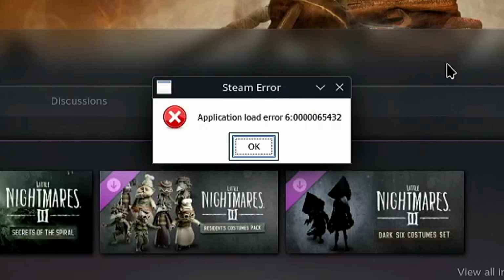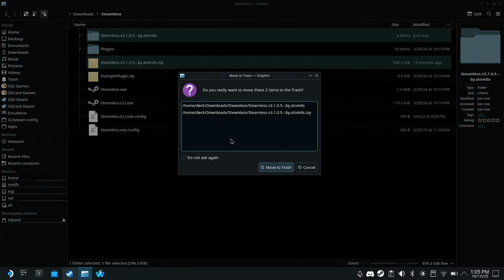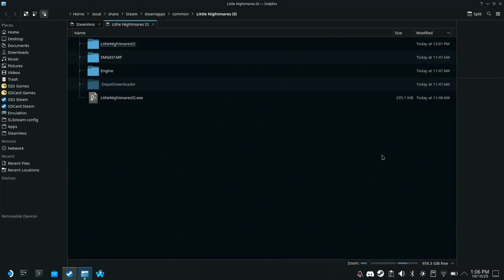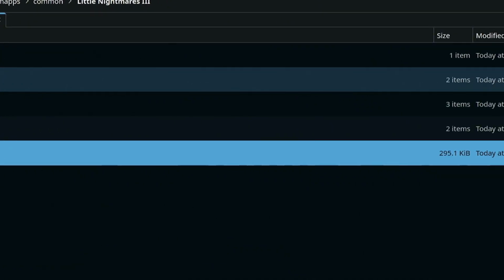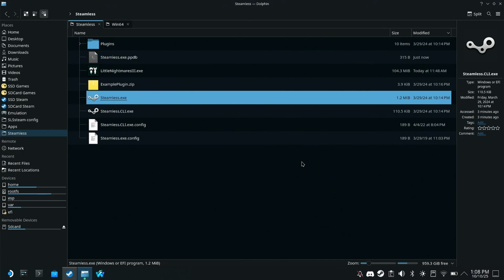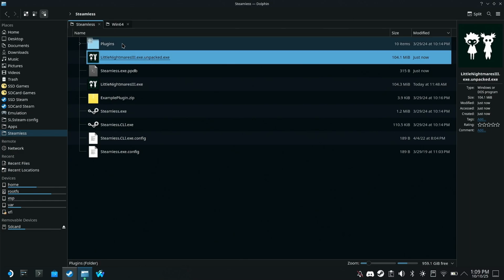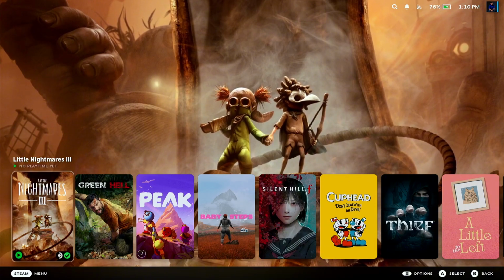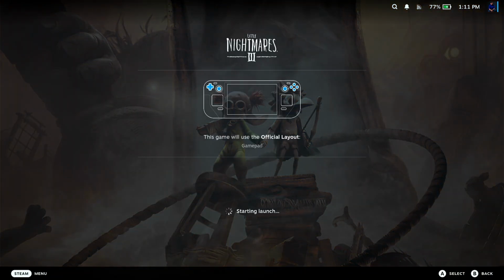How to use Steamless on the Steam Deck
I'm gonna teach you how to get rid of an error using Steamless

The pre-requisites of this video (in case of running Little Nightmares 3 as a whole) is the SLSsteam video and Accela video. But if you're focused on Steamless app alone then you don't have to follow those 2 videos.